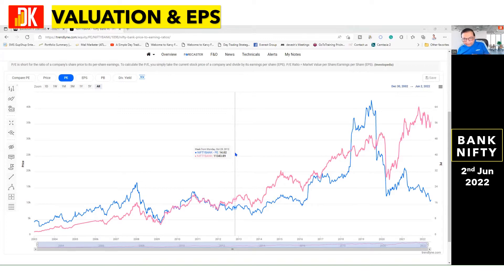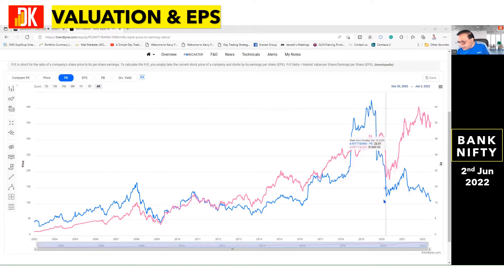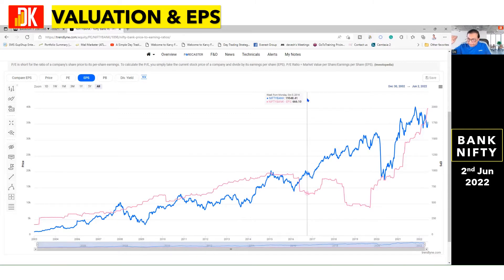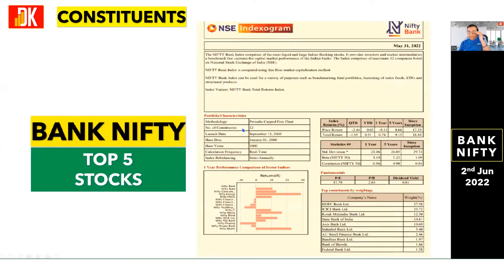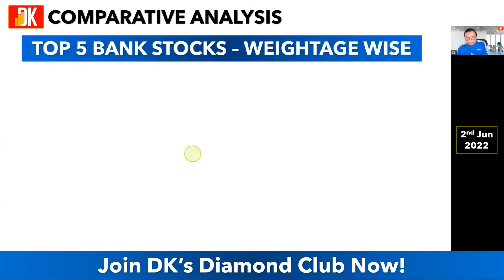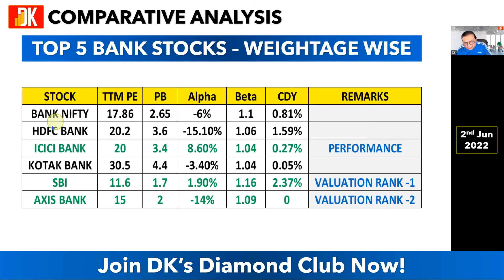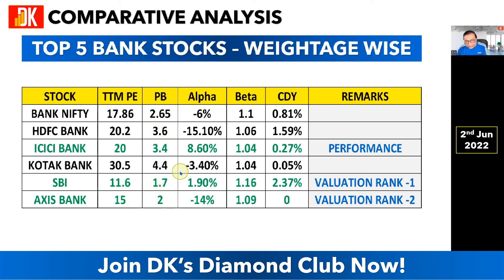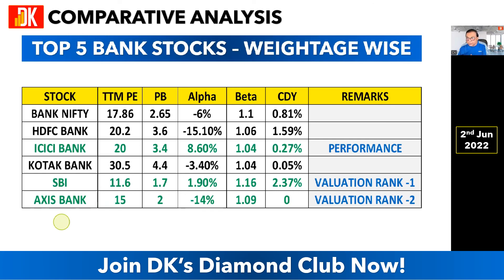BANK NIFTY ANALYSIS || DK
BANK NIFTY ANALYSIS - BANK NIFTY TECHNICAL ANALYSIS.
DK presents bank nifty today.

-Open a trading account with interactive brokers to invest in US stocks under RBI's LRS

-Books to read on the stock market

-About D K SINHA LOVING KNOWN AS DK

D K SINHA
B.E, MASCE, MACCE, MIIRMTT, MICI, MIE,

D K Sinha aims to educate stock market beginners on the very process of analysis in the stock market that includes fundamental and technical analysis including investment strategy and trading strategy besides risk management to generate consistent profits in the financial markets. D K Sinha Zero To Hero free tutorial videos gained popularity among stock market beginners which helps them to learn to trade and learn to invest in stocks with proper risk management strategy in place. He has been visiting faculty and speakers to corporate houses and engineering institutes all over India and has attended several international conferences on the financial service sector. D K Sinha through this channel aims to share knowledge and skill that will benefit to learn all about the stock market from basics to advance levels.